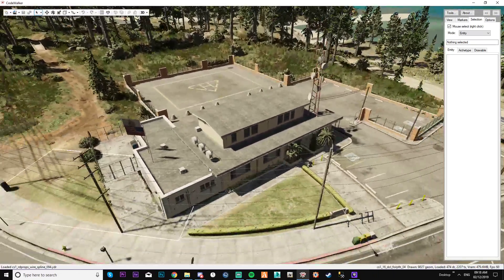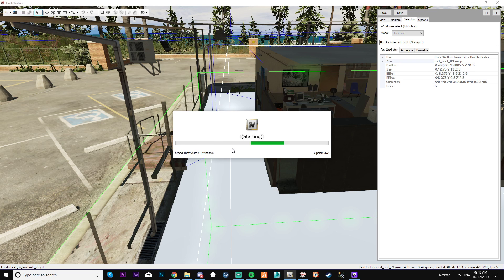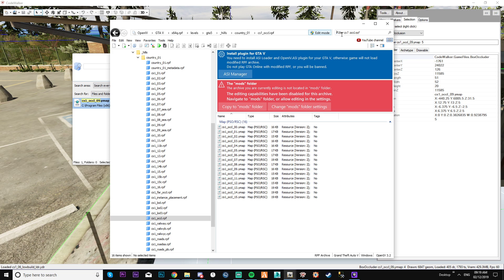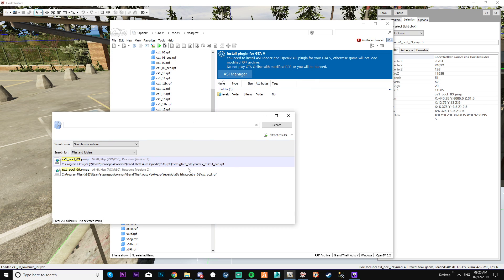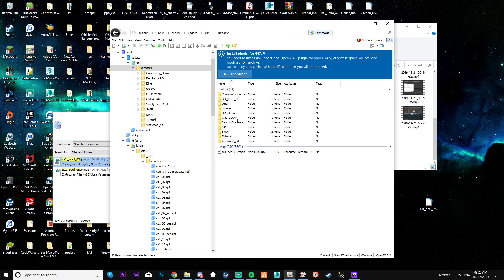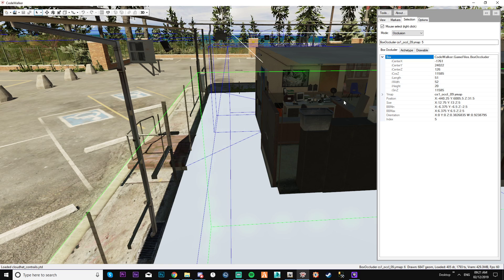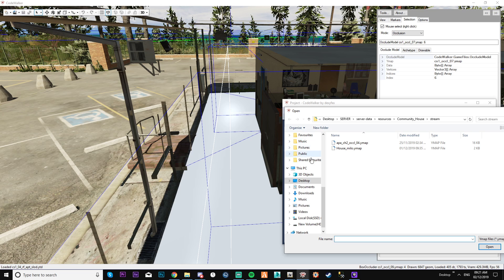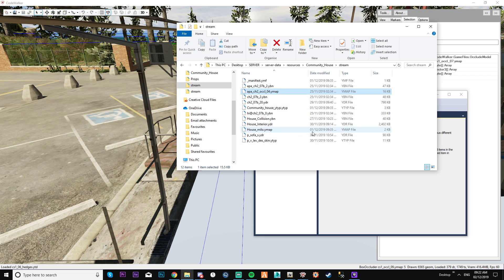Codewalker | OpenIV | How to remove Occlusions and to make sure it has worked!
This is just a basic quick tutorial, to help people getting started in 3d modelling for the FiveM/GTAV Community!

Credit to Dexfex for Codewalker! And OpenIV for making this possible! :)

Visit my Discord for help from myself or the community